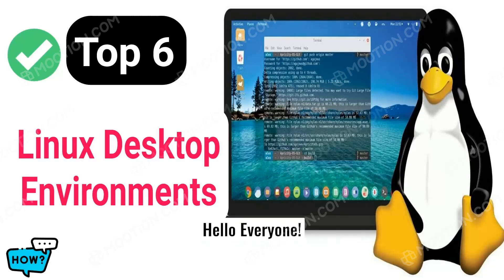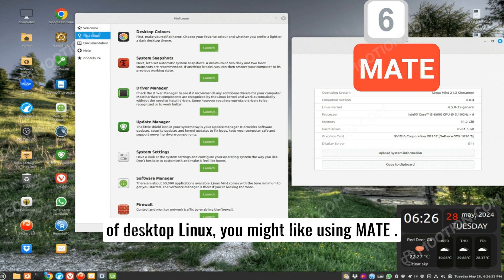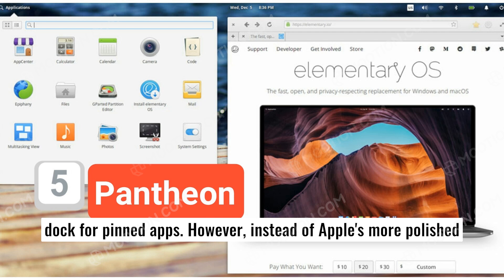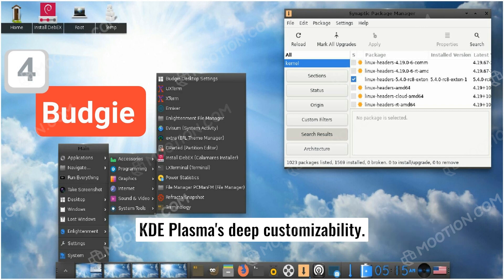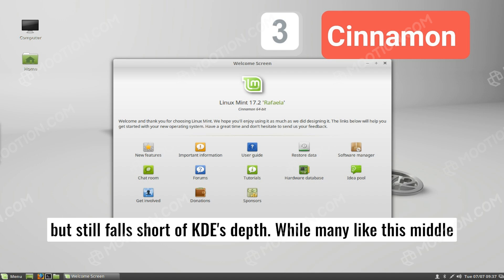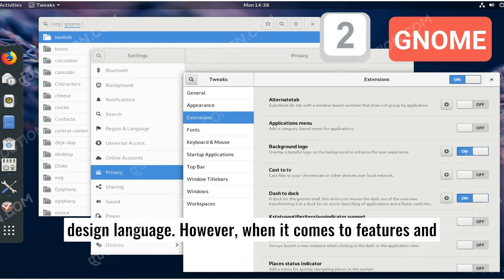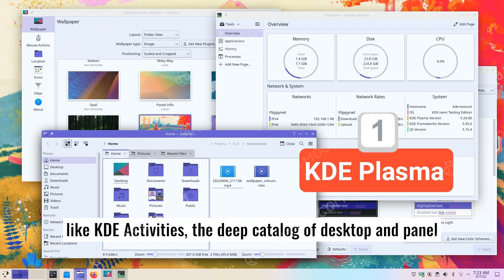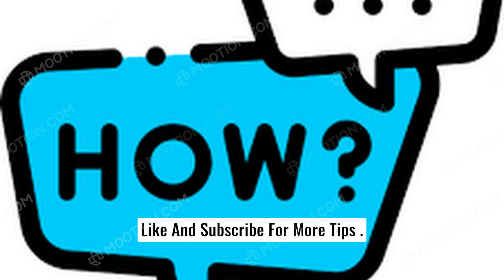Top 6 Linux Desktop Environments: Here's How I Rank Them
This video presents a ranking of the top six Linux desktop environments, evaluating their features, usability, and performance. Each environment is assessed based on user experience, customisation options, and resource efficiency. The rankings aim to guide users in selecting the best desktop environment for their needs, whether they seek a lightweight option or a feature-rich interface.